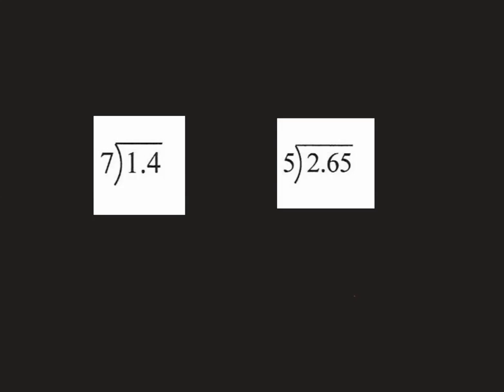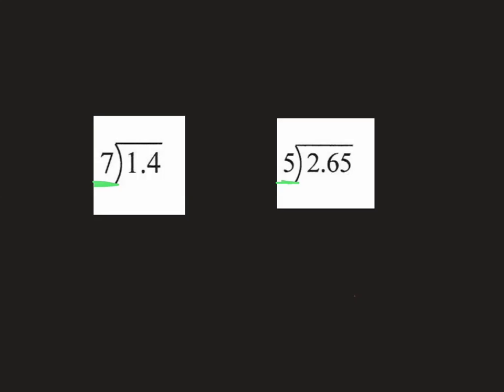2.6 Question 4-5